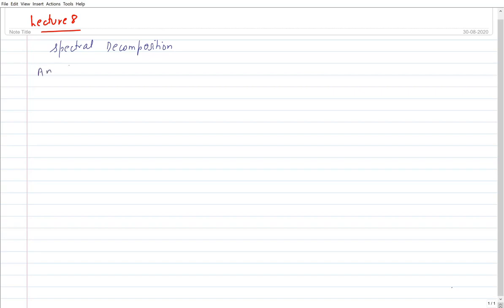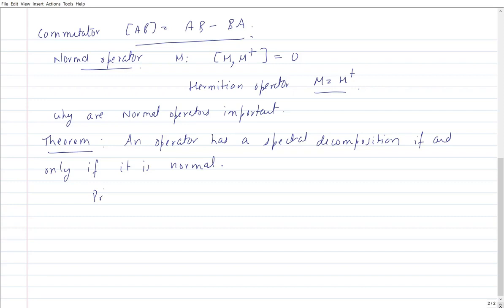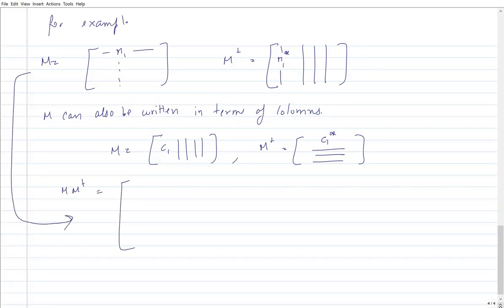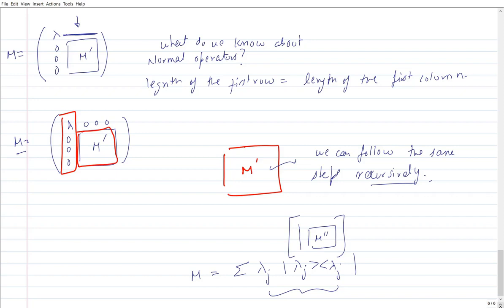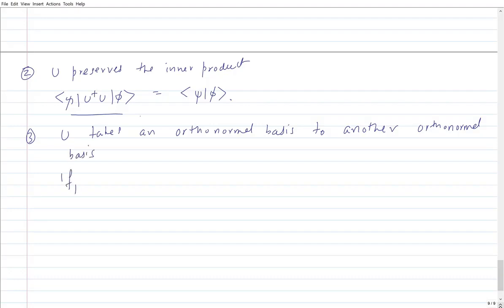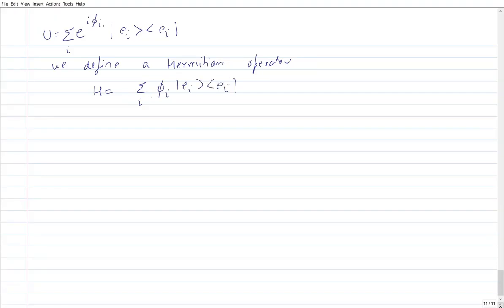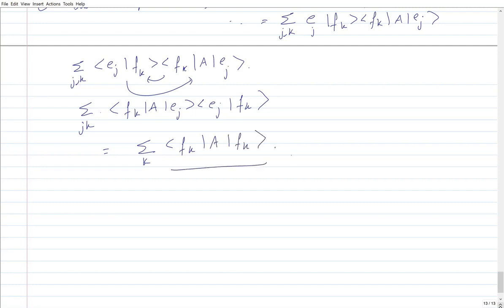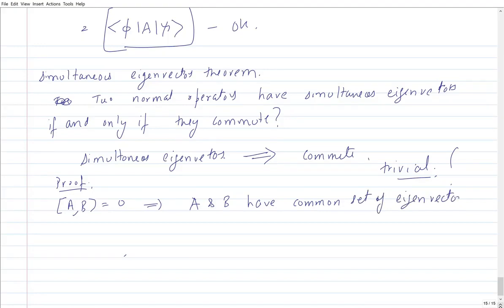ID 5843 Lec 8 (Module 1 - Background)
Spectral Decomposition, Properties of Hermitian operators, Projection Operators.